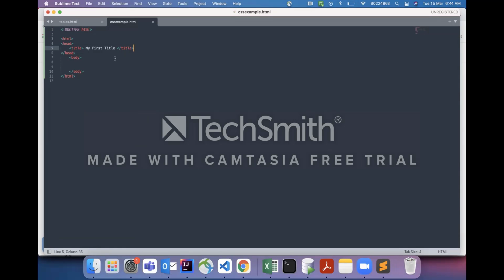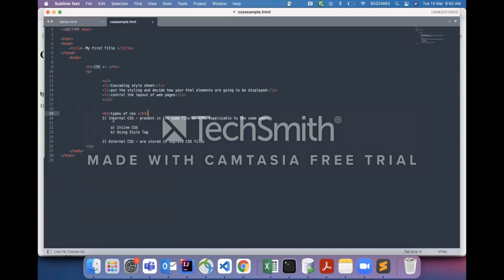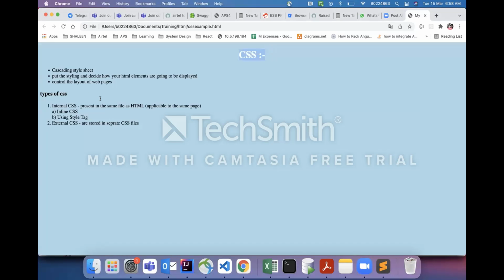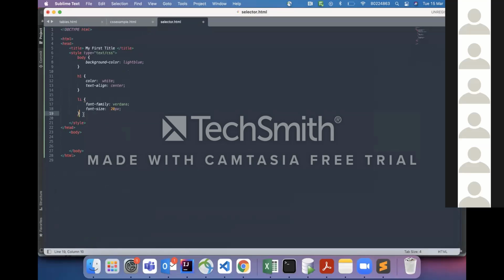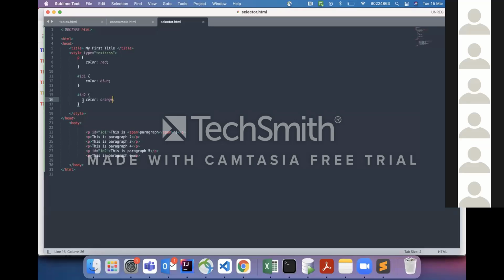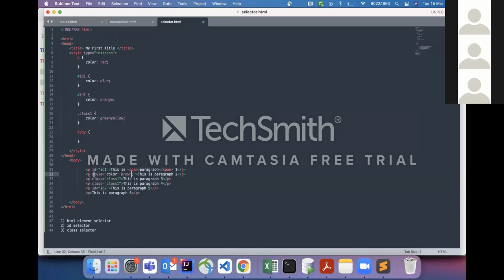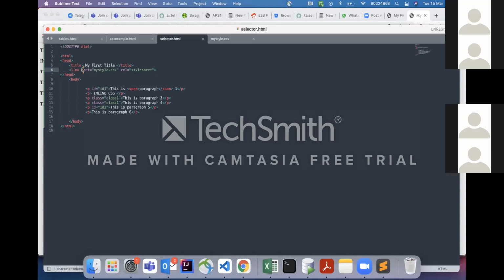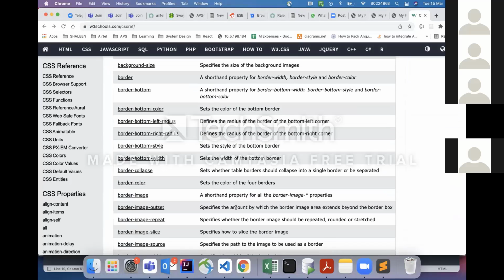CSS day1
This Lecture is part of Algosoft Java Full-stack Development Bootcamp.